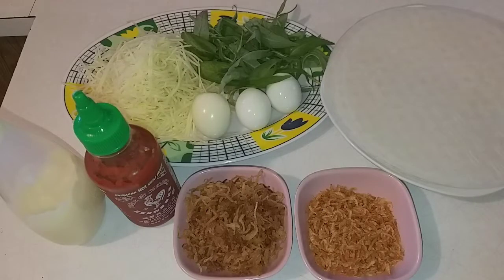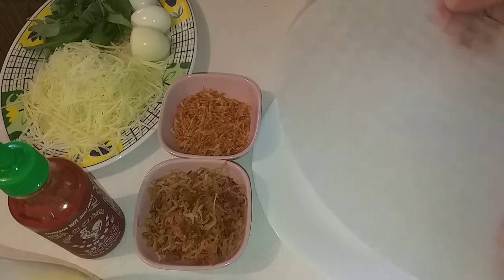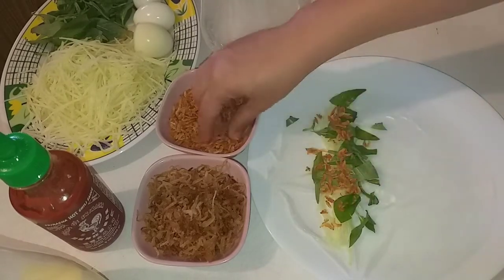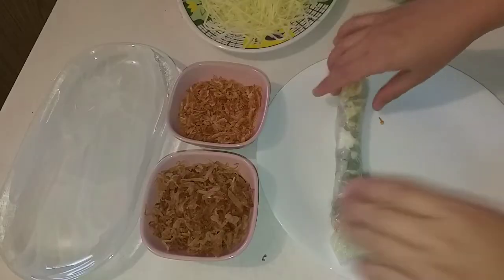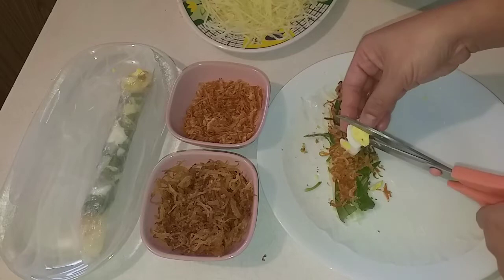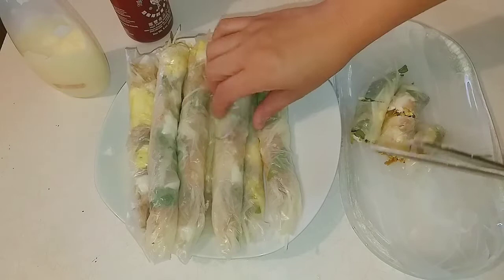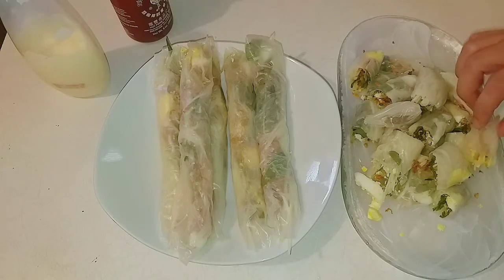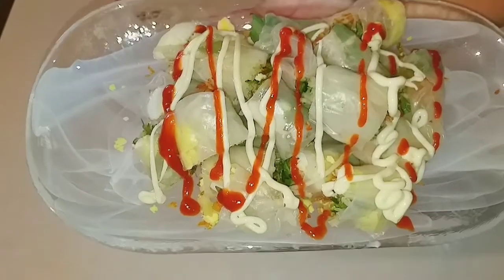BÁNH TRÁNG CUỘN món ăn vật ăn là ghiền